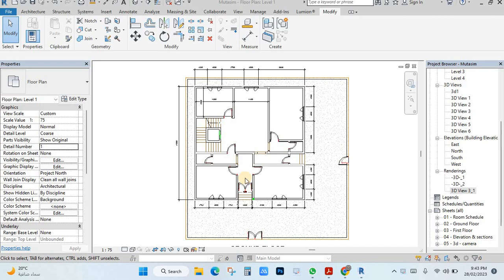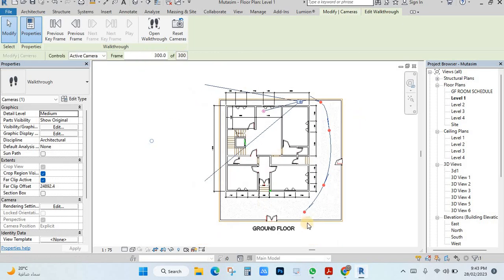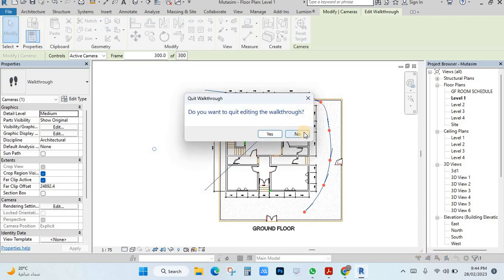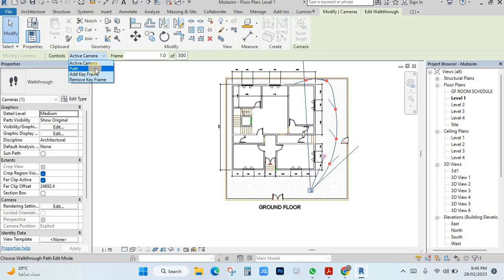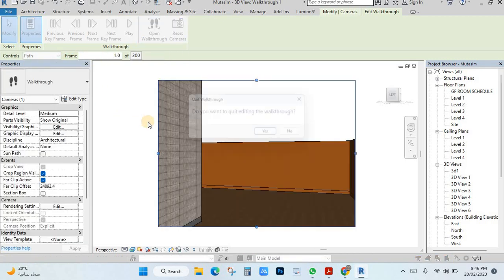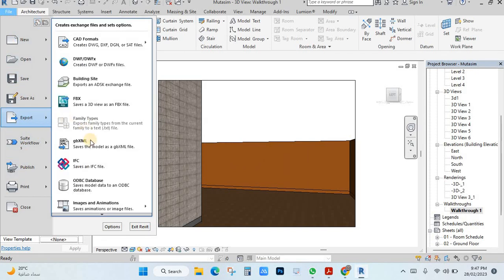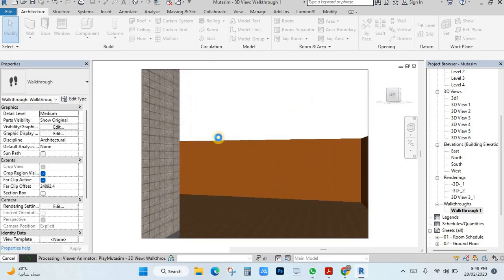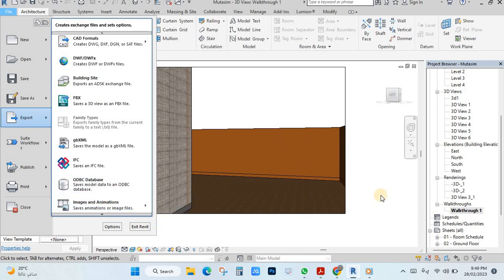Revit create walkthrough with key frames, camera path and export to AVI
Revit Technical tips in English